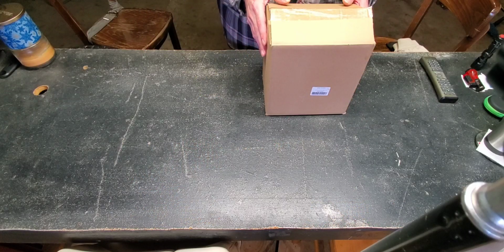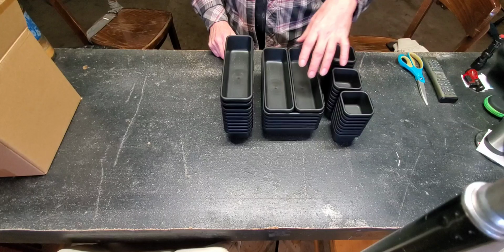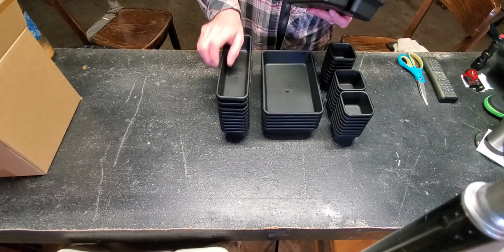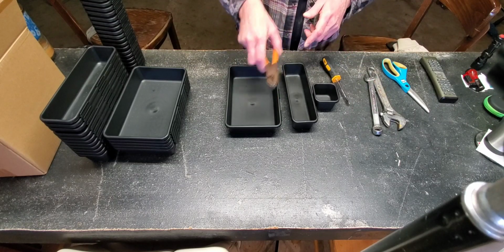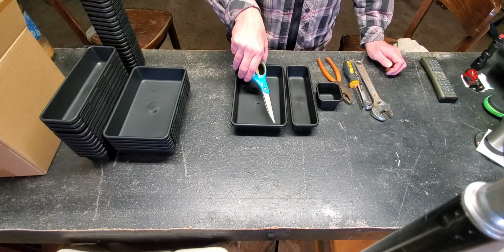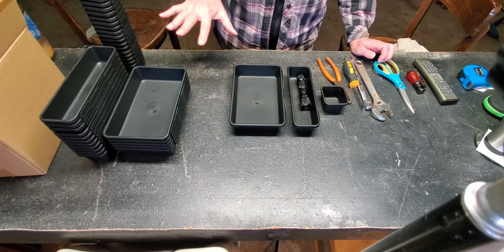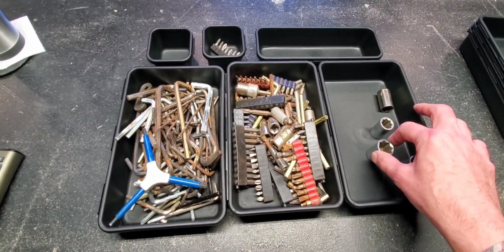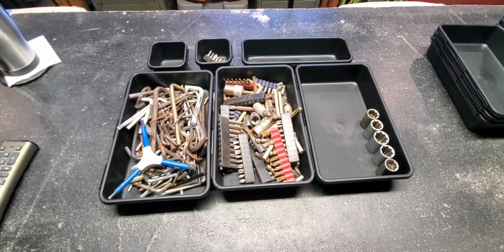42 Piece Plastic Organizer Trays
If you buy something through our “links” above we may get a small share of the sale but this does not cost you anything extra and we greatly appreciate it.